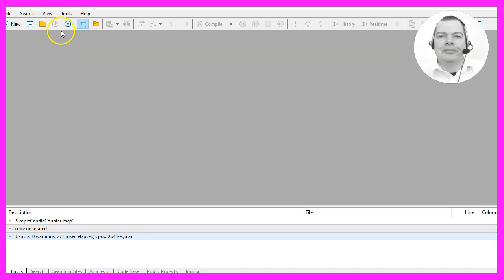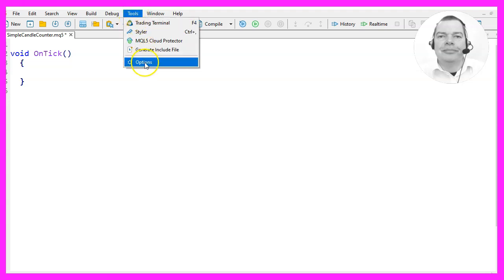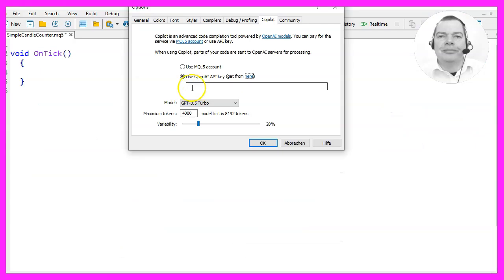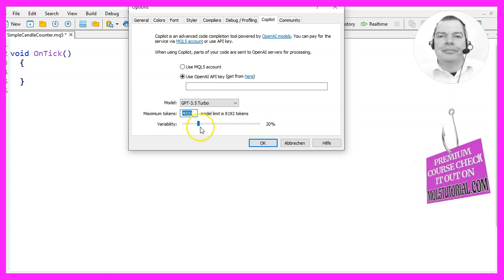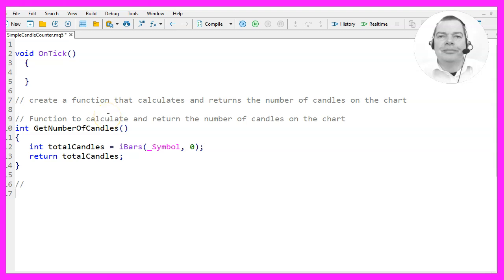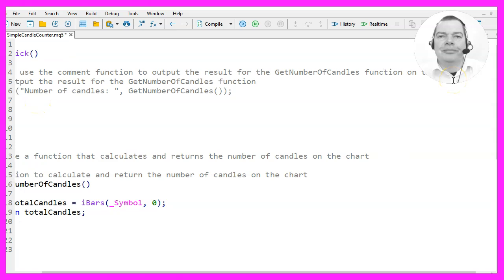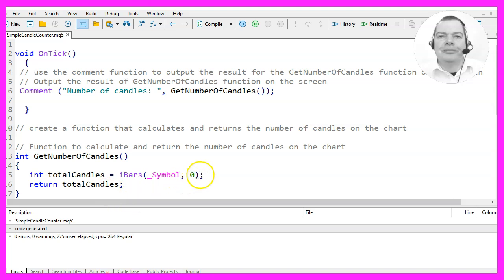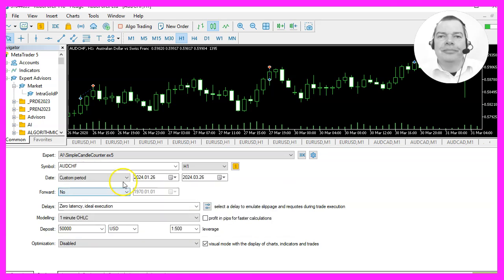MQL5 TUTORIAL - COPILOT AI PROGRAMMING (WITH SOME ISSUES)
In this video, we are going to use artificial intelligence in Metaeditor to build a simple Candle Counter Expert Advisor. So let's see how we can do that with MQL5. To do that, please open MetaTrader and click on the little button here or press F4 on your keyboard. That should open the Meta Editor window. And if you don't see the Toolbar, please click on View, Toolbar. Now we want to click on File, New File, ExpertAdvisor from Template, Continue. I will call this file, Simple CandleCounter. Click on continue, continue, and Finish. Here we are. Now we can delete everything above the OnTick function, and I also delete the two comment lines here. So this is how we have done it so far, manually. But this time I would like to use this little icon here. This will send some text to a solution that is called Copilot. Basically, Copilot is a coding AI that also can be used for other programming languages like Python. And to use it, we first need to activate it. So you need to get an OpenAI API key. You can click on this link and you will be brought to the OpenAI website where you can create as many keys as you like.

I I have already created my key. They also show you the monthly usage, and so far, the most expensive day was about $1. I'm using this API for AI programming with Python because I do AI coding for companies to create AI servers that will help them in their daily business. So if you have a business, that might be interesting for you. And once you get your key, you can paste it here. For this simple example, we are going to use GPT 3.5 turbo. You could also use a GPT 4 model. Those are better, but also a lot more expensive. The maximum tokens amount here is basically a restriction on about how much you are going to allow to spend. A thousand tokens is about 750 words. And this variability slider here is set to 20% because I don't want my solution to be very creative. If you would like to have something about fairy tales and unicorns, you could increase this value here. Now, basically, what this thing does is it sends whatever you say to the artificial intelligence. And this one is trying to make suggestions. So let's see if it works in our case.

Create a function that calculates and returns the number of candles on the chart. I can now mark this line of text, click on the button here, and it should be sended to Copilot, which actually worked this time. In the German video, we had several timeouts, and I had to restart MetaTrader all over again. In case you click on the button and nothing happens, you can click on View, Toolbox, and check out the journal here. Here is the error that we had, and this time we spend a few cents for 74 tokens. So now we have our function. Let's try to create an output. I say: use the comment function to output the result for the get number of candles function. Let's mark that and send it over to copilot. And here is the result. And you might notice that we said we want to use the comment function, but it returned the print function. So let's try on the screen, remove the output, and mark this and try it again. And still, it uses the print function instead of the comment function. So for now, I'm going to change that manually. These are all comment lines, so let's click on Edit, Advanced, and you can uncomment a few lines by clicking on this menu item or by pressing Control and the plus.

Let's change that to comment. And remove the empty lines. Once you're done, you can click on the Compile button. So what's happening now? Okay, this should be a comment line that is correct. And this time, the compilation was successful. Actually, in the German version, it forgot that we have to pass two parameters here because when you click on the ibas function and press F1, you will see that we have to pass the symbol and the time frame, which would be period in my case. So let's recompile the code. And if you don't get any errors, you can click on the little button here or press F4 to go back to MetaTrader. This It was a very simple example. And if you have no idea what all the code here does, maybe the premium course on our website might be interesting for you. For now, let's go back to MetaTrader. Click on View, Strategy Tester, or press Control and R. Pick the simple candle counter that we have created. Mark the visual mode here and start your test. And yes, indeed, we get the number of candles. It is counting, and we see it on the life chart in the strategy tester.

So our little expert advisor works. This was a very simple example, and you might notice that from time to time, you get code that is not working right away, like we have seen with the comment statement and the print function. So for now, I consider AI to be helpful but not perfect. But that might change in the near future when we get better models.